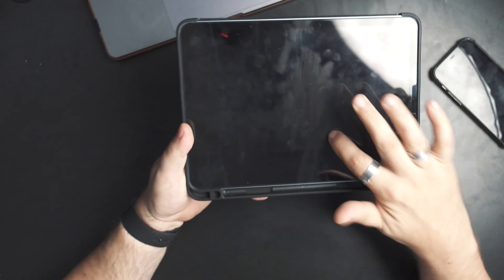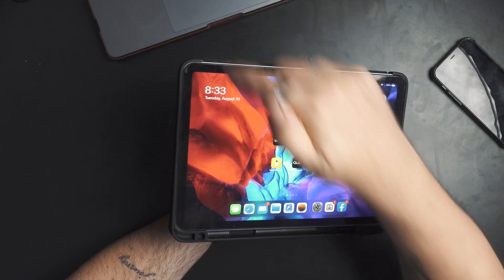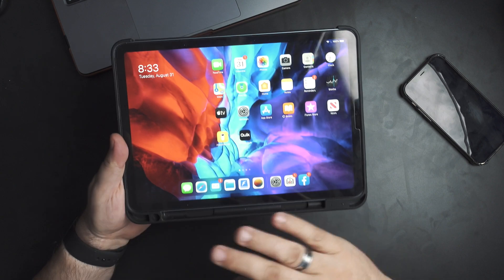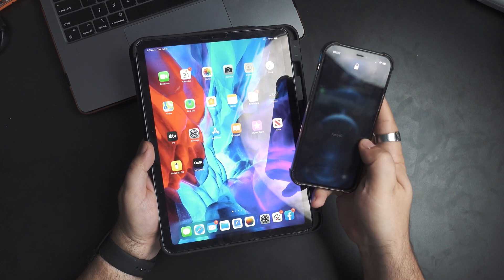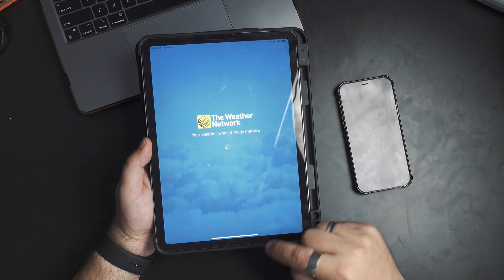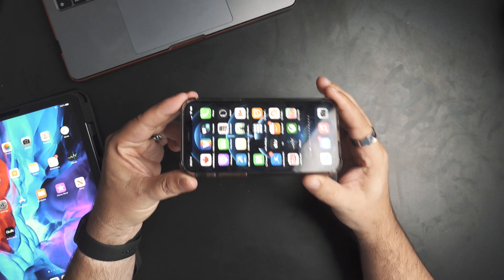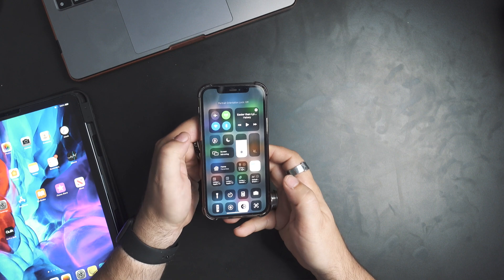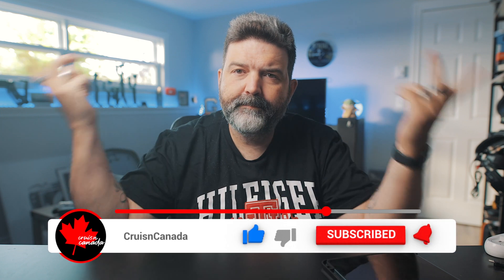How to Turn On/Off Portrait Orientation Lock on Your iPad and iPhone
So we had a viewer ask us to explain How to Turn On/Off Portrait Orientation Lock on Your iPad and iPhone.  They were coming from an older iPad that had a physical switch on the side of the iPad and were having troubles figuring out how to enable or disable this feature.  So today we are going to should you How to Turn On/Off Portrait Orientation Lock on Your iPad and iPhone.

If you have any questions and would like a short "how to" video let us know and maybe we will look at making it!